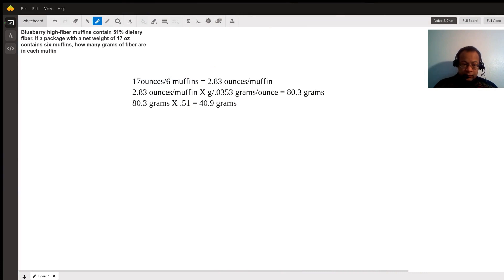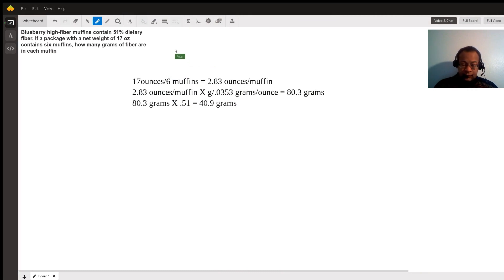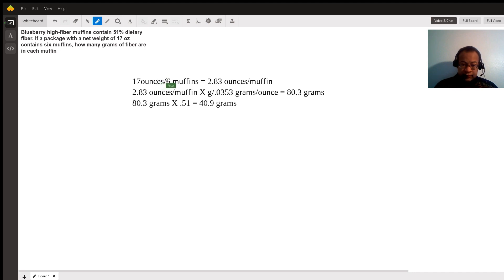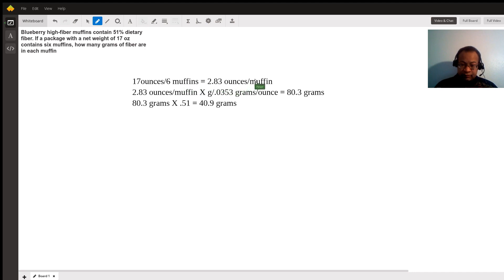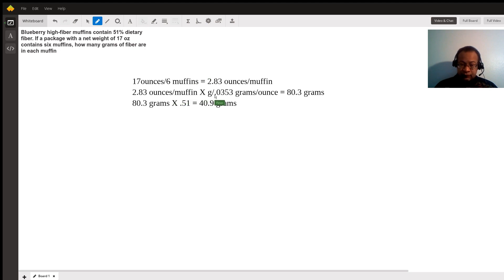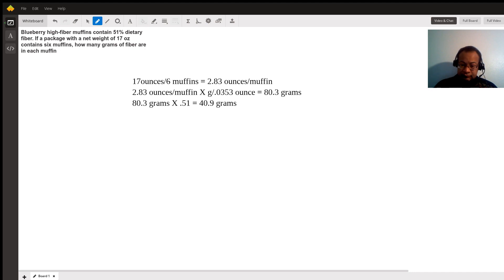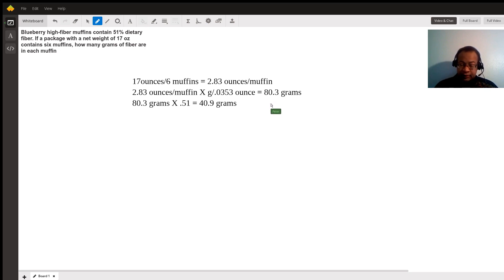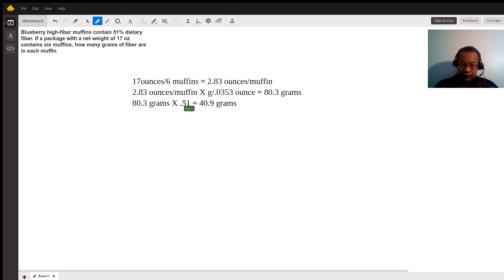Amount of fiber in a muffin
Question: Blueberry high-fiber muffins contain 51% dietary fiber. If a package with a net weight of 17 oz contains six muffins, how many grams of fiber are in each muffin

Answered By:

Peter P.
Patient, knowledgeable, and effective math and science tutor.